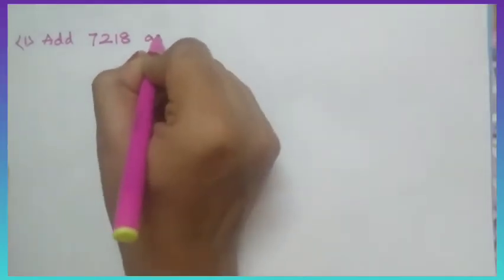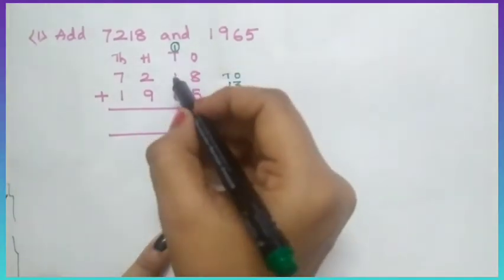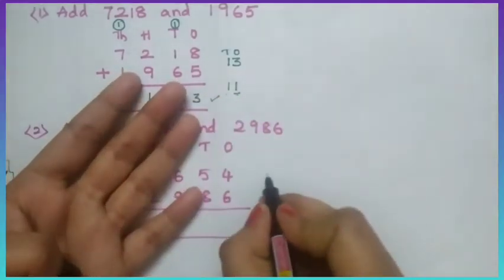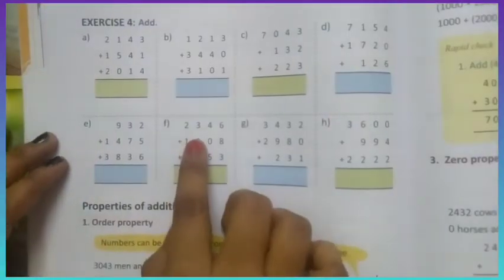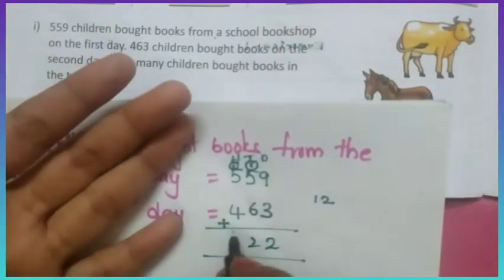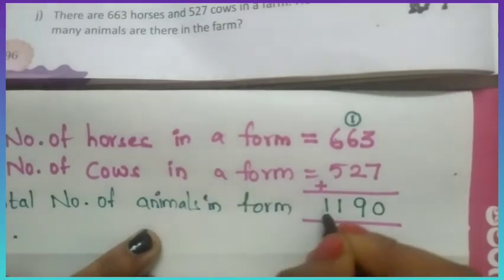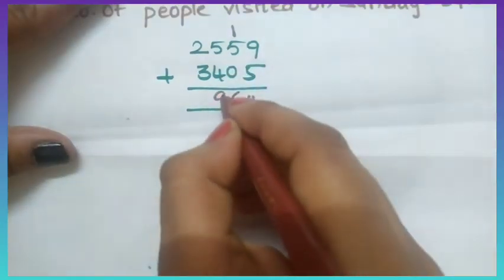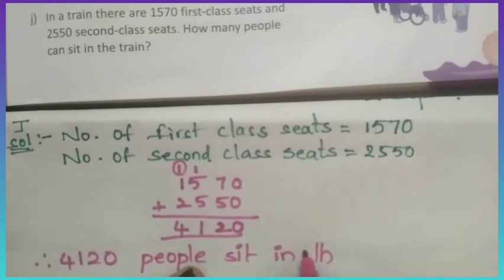3rd class #28_10_2020